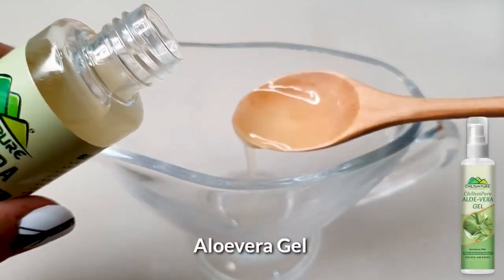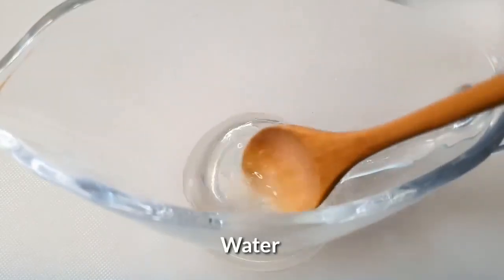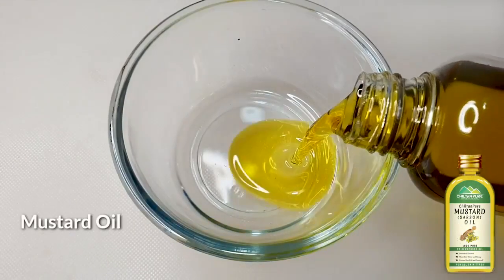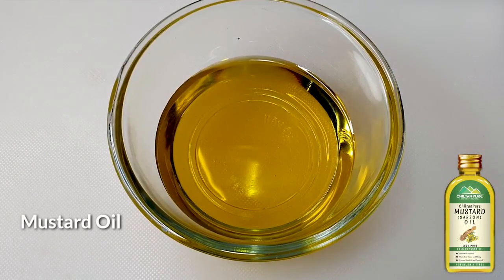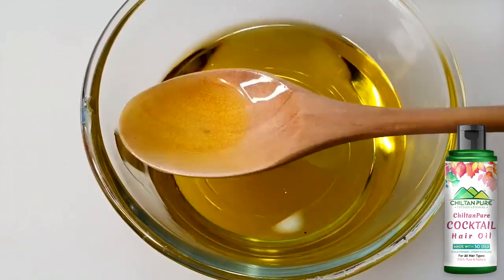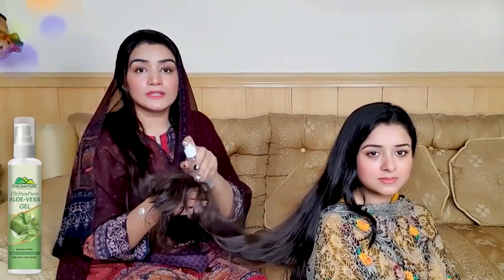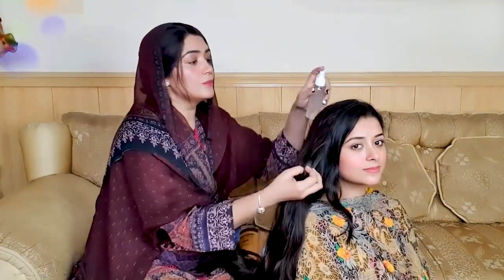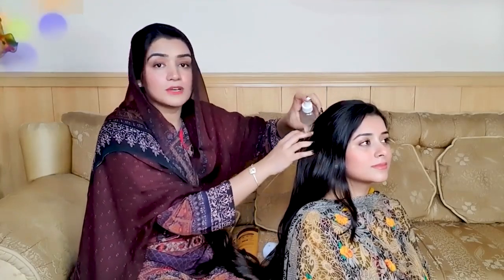My Daughter's Full Hair Care Routine | The Ultimate Hair Care Guide | 100% Results | Hair oiling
My Daughter's Full Hair Care Routine, The Ultimate Hair Care Guide, 100% Results